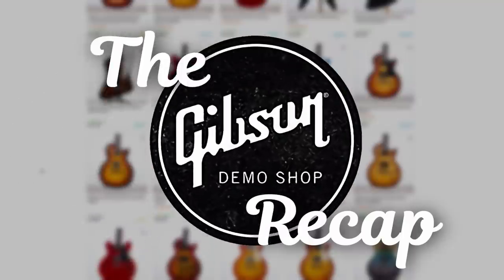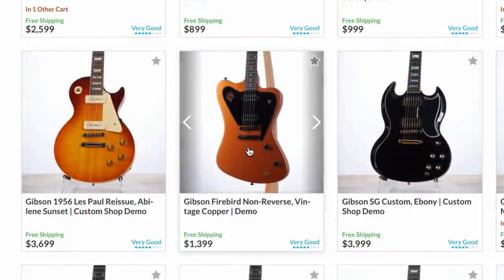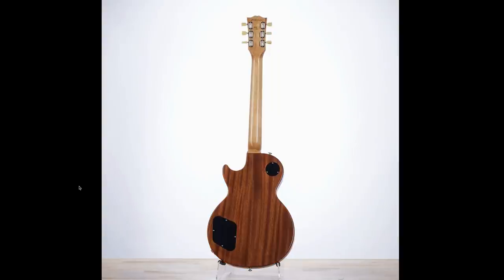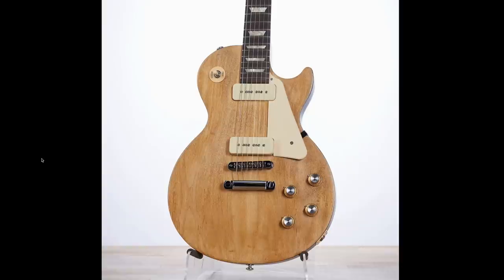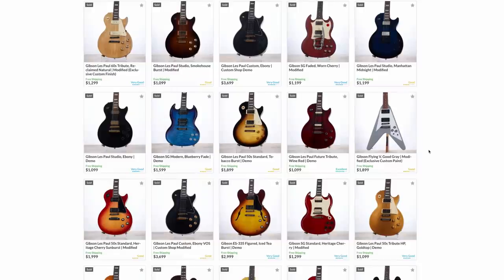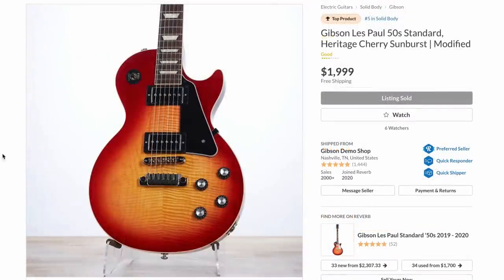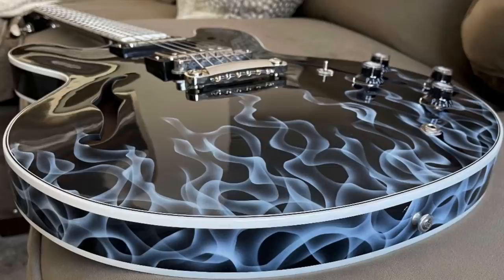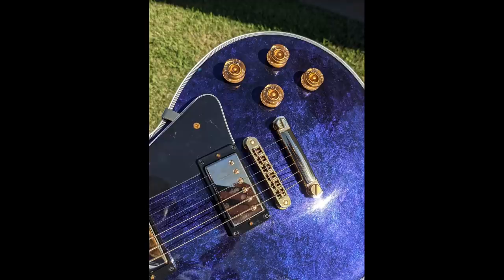Help Find Robbie Z's Stolen Guitar Collection | Gibson Demo Shop Recap Week of Aug 23rd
📚 Description: In tonight's video, we talk about the stolen guitar collection of Robby Z

and take a look at the Demo shop offerings this week as well as some user sent in photos of past pieces that the stock photos didn't do justice for!

🐕 Episode Guide:
0:00 - Intro - Check Links in the Description
0:16 - Stolen Robby Z Collection
1:46 - Demo Shop Recap
3:15 - Copper Non-Reverse Firebird
4:07 - Les Paul Tribute
5:04 - Abeline Sunset 1956 Reissue
5:46 - LPJ Single Coil
6:19 - Reclaimed Natural Tribute
7:16 - Good Gray Flying V
8:30 - Killswitch SG Faded
9:46 - Blueberry Burst SG
10:19 - Manhattan Blue Studio
10:43 - 50s "Junior" Standard
11:33 - Iced Tea ES-335
12:15 - Photos - Flamed 335
13:18 - Photos - Midnight Pelham Blue
14:18 - Photos - Regal Purple